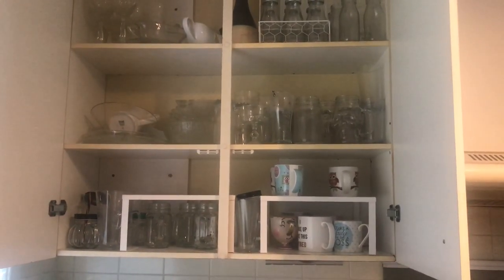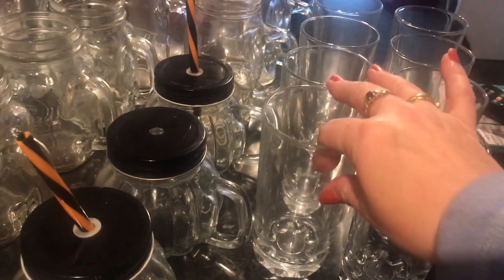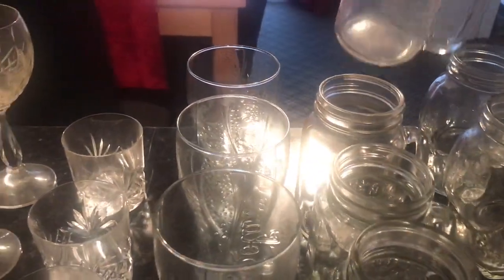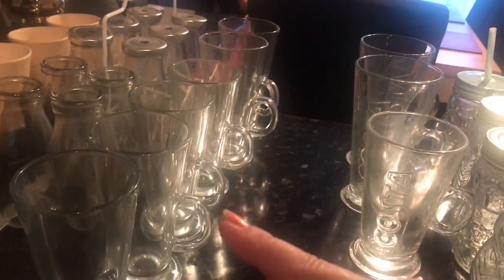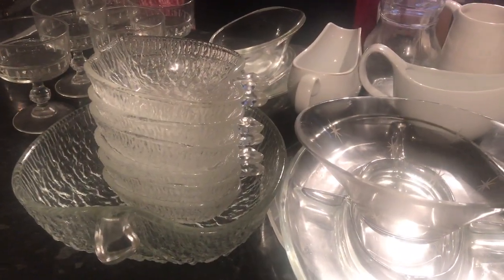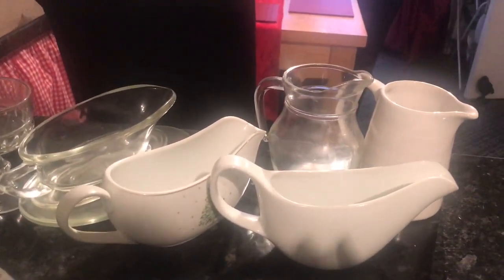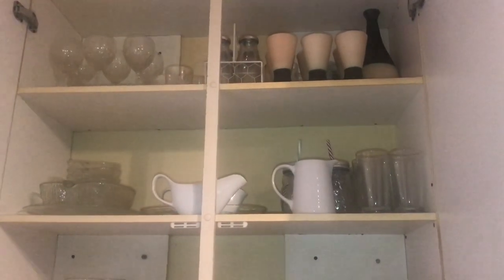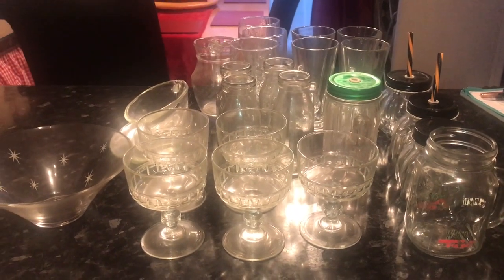Kitchen Part 2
This is part 2 of my de-cluttering, organizing of my kitchen.